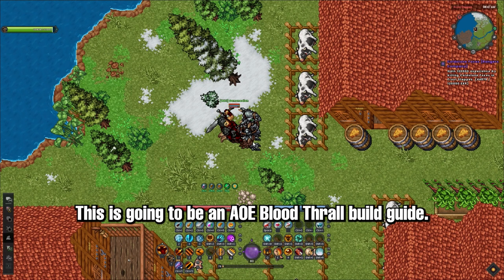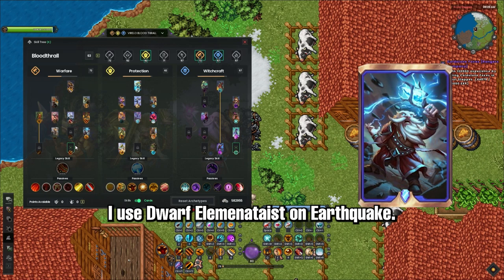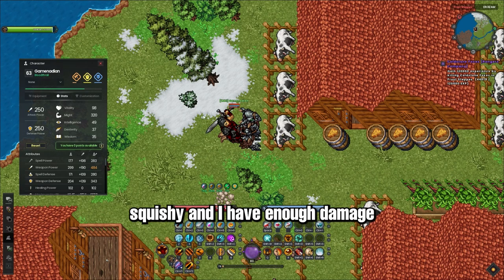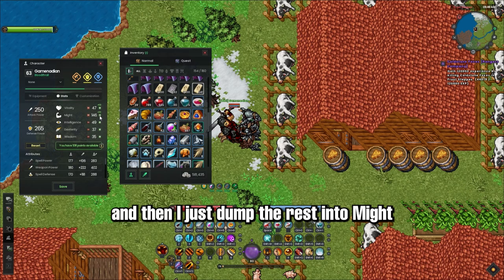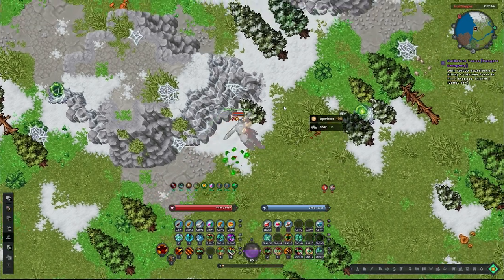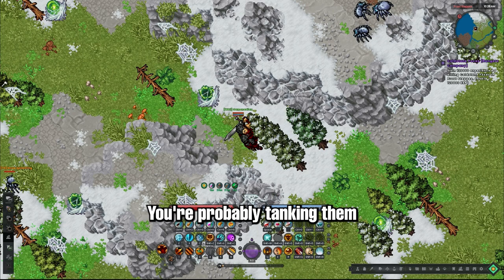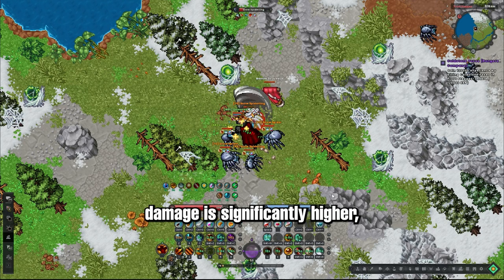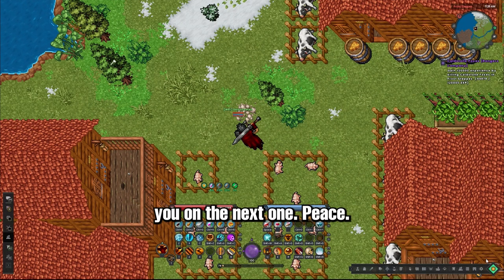Unveiling the Ultimate AoE Bloodthrall Build in Ravendawn Online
Unveil the secrets of the ultimate AoE Bloodthrall build in Ravendawn Online with the help of @virelo5497 expert guidance! Join us as we delve into the intricacies of this powerful build and learn how to dominate your enemies with ease.

Thanks eh,
Gamenadiann